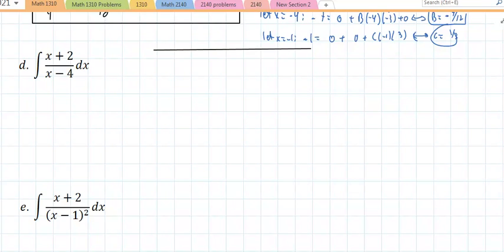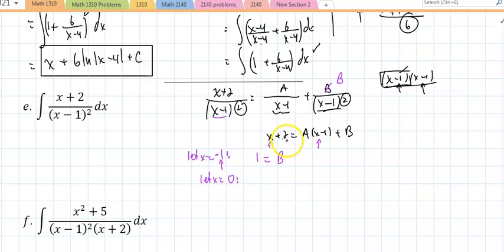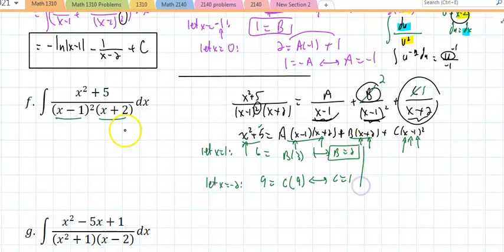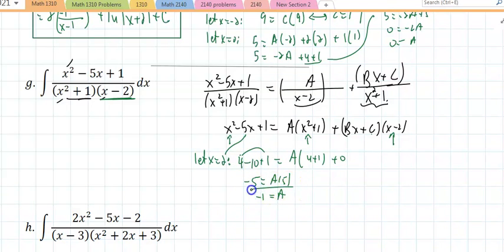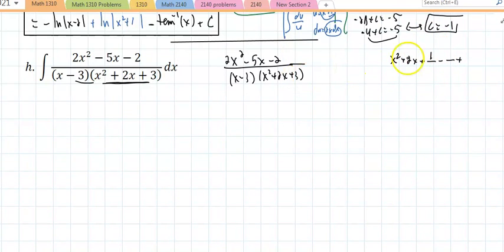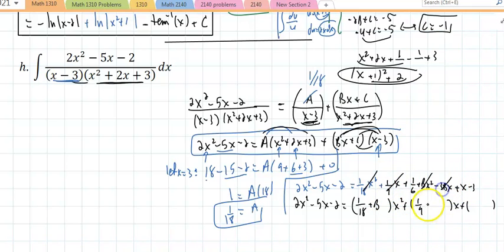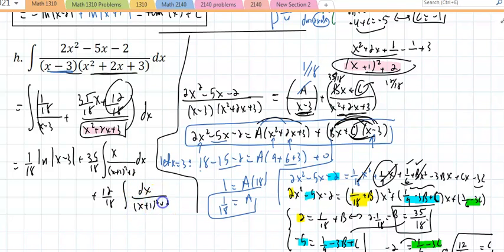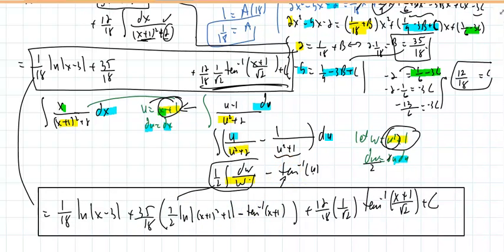7.8(2) Integration of Rational Functions